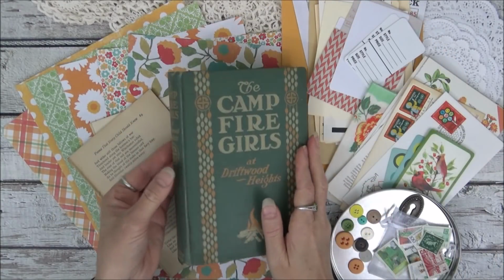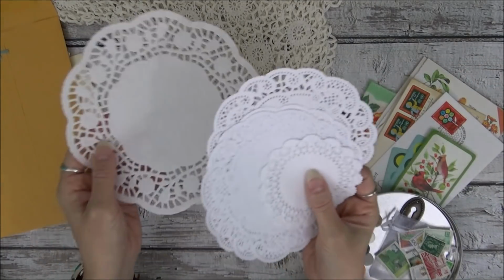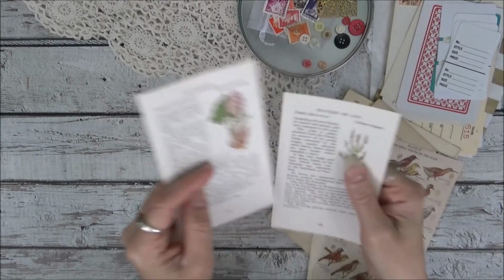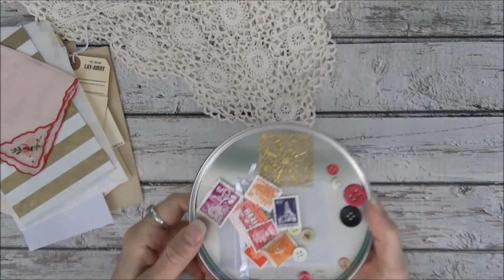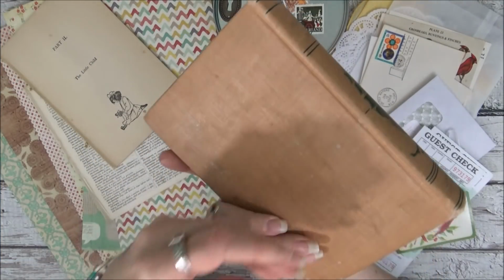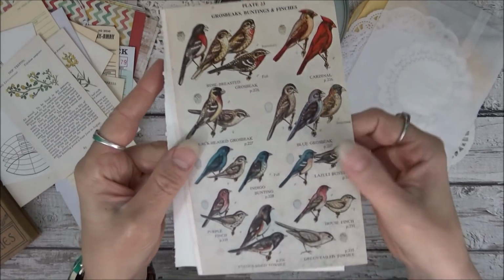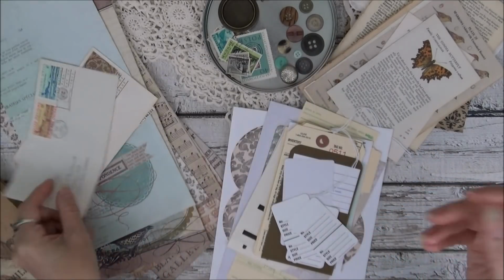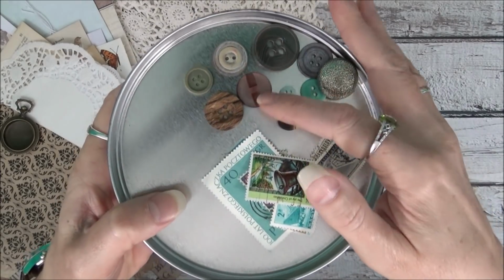NEW Vintage Junk Journal Kits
SOLD OUT. THANK YOU! These kits are available in my Etsy shoppe